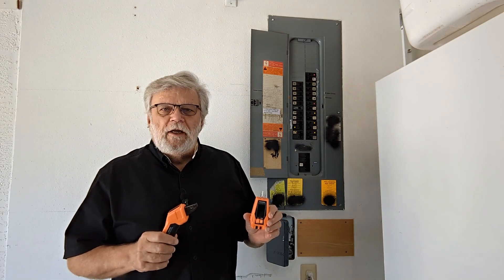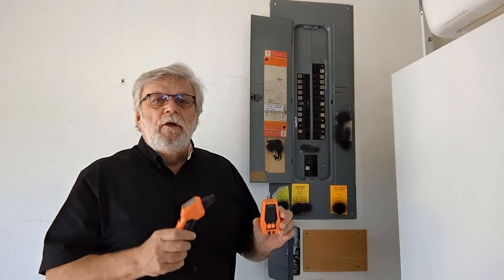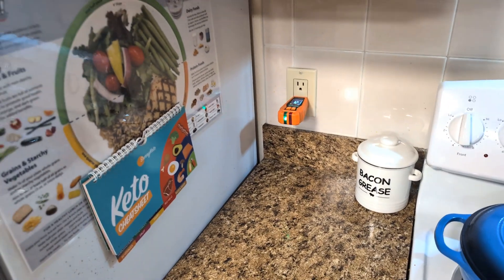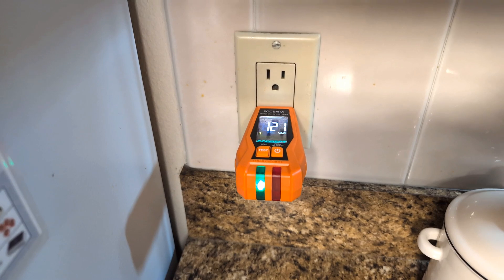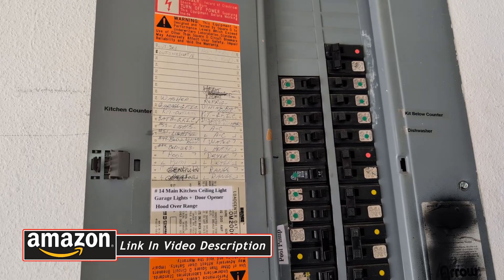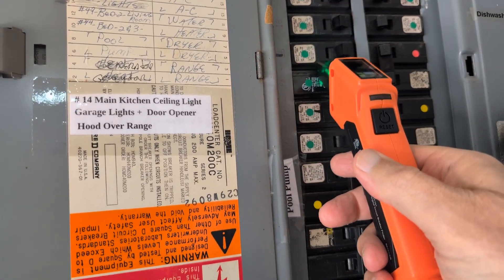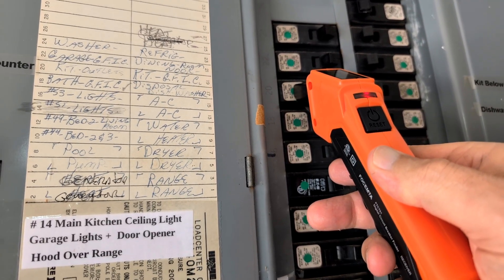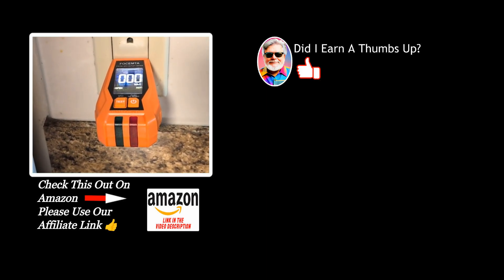🛑 Stop Flipping Random Breakers! 🔌 | Focemta Circuit Breaker Tester Review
Tired of guessing which breaker controls what? In this video, I review the Focemta Circuit Breaker Finder, a must-have tool for homeowners, electricians, and DIYers who want to quickly and accurately identify the correct breaker—no more trial and error!

👉 What You’ll See in This Video:

🔧 Unboxing the Focemta breaker tester

⚡ How the transmitter & receiver work

💡 Live demo in a real breaker panel

This tool is perfect for safely killing power to the right circuit before doing any electrical work. If you've ever flipped 5 breakers before finding the right one, you’ll love what this device can do.

Focemta Circuit Breaker Tester, Amazon ASIN: B0F1C51XWK